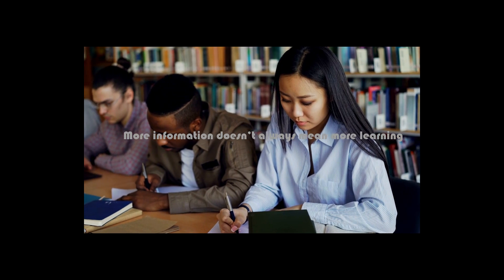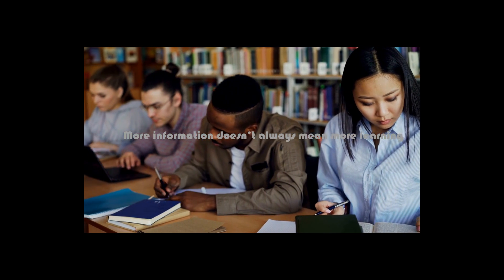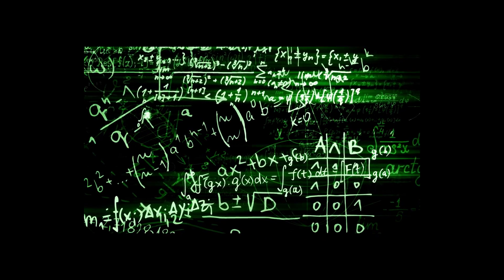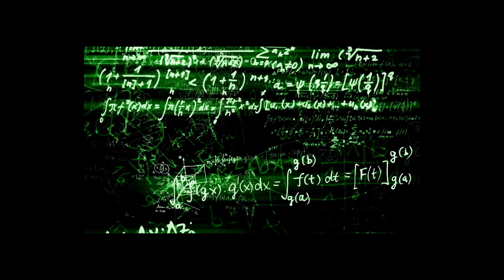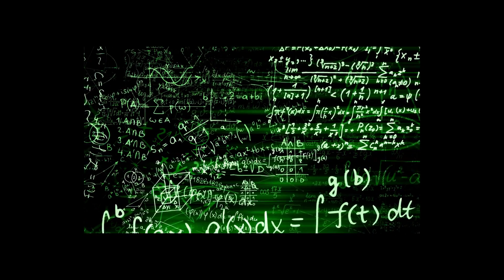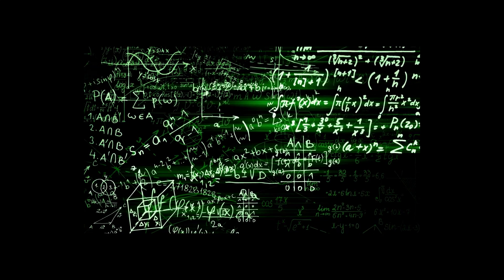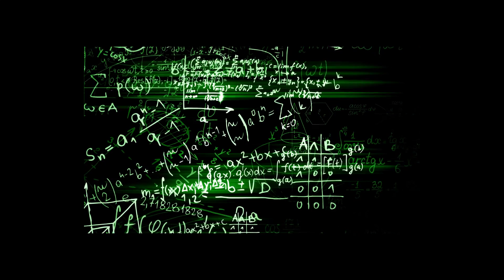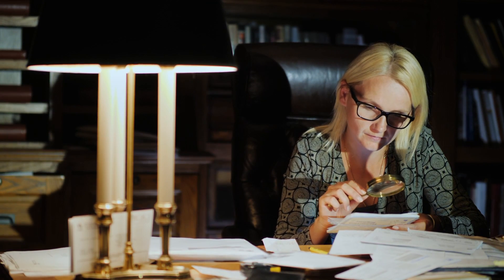5 interesting things about the science of learning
Welcome to Fact Gorilla, you will be able to watch fact videos of all different kind of subjects and categories. Yoyo is a fictitious gorilla with a Scandinavian accent.
If you have any comments or things you wanna know more about, feel free to request a video of your interests.

In this video, we show you some interesting things about learning.